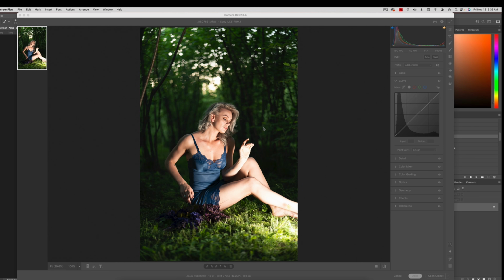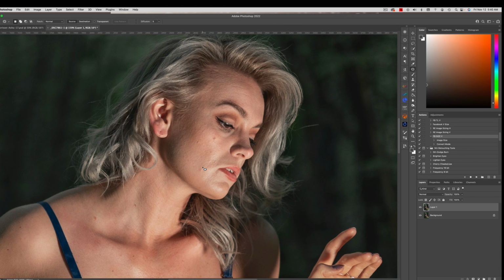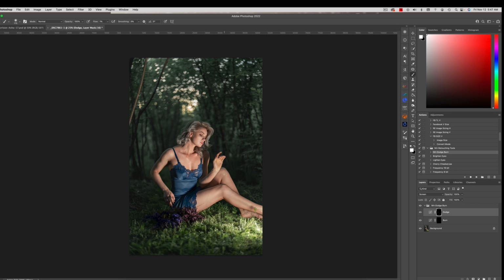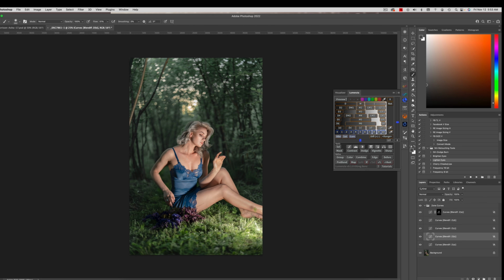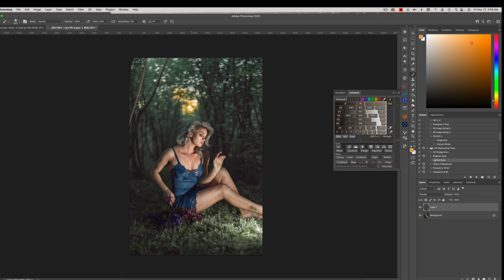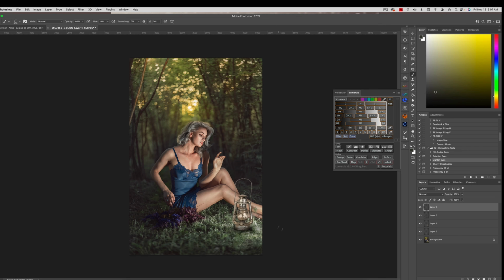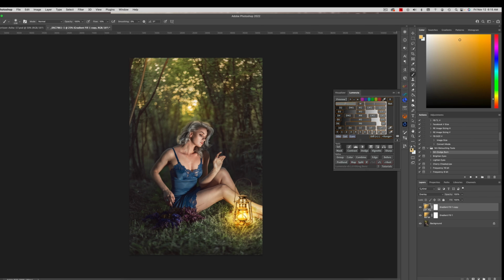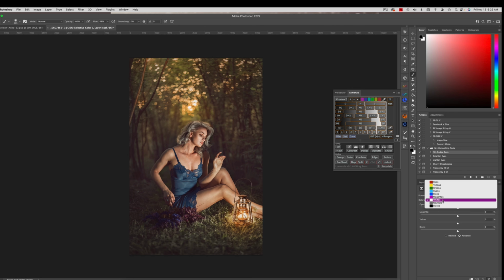Magic Lantern Photoshop Edit | Learn to Edit Fine Art Portraits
In this video I show you have to drastically change your environment in photoshop, as well as how to take a raw image and adjust shadows and high lights. Color toning to finish, while adding an outside image and compositing it into the scene.

Lumenzia by Greg Benz
Exposure 4 (Previously  Alien Skin)